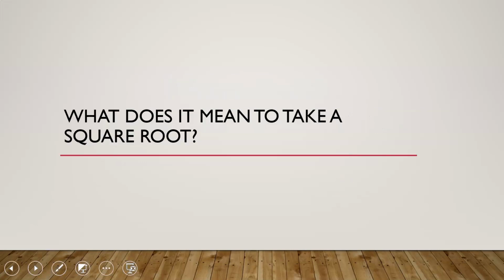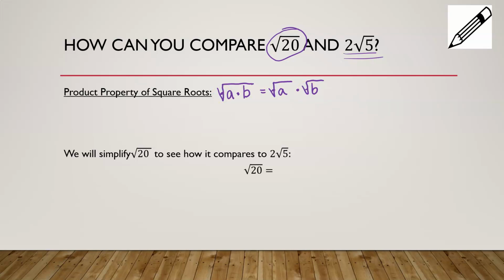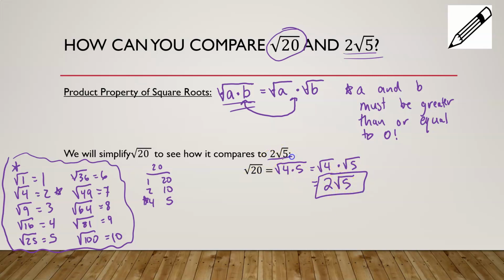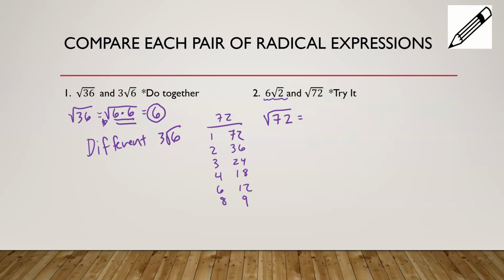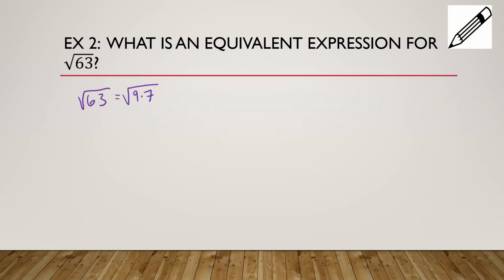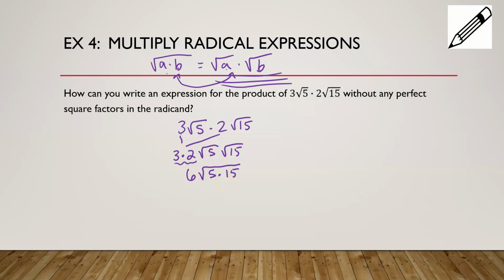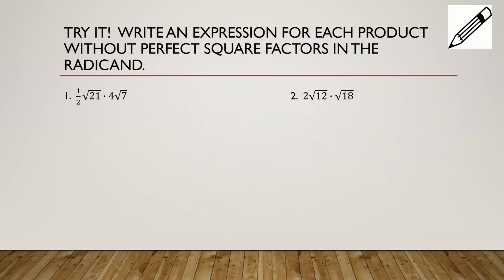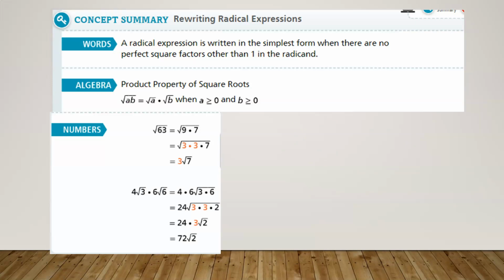Int Alg 9-3 Video